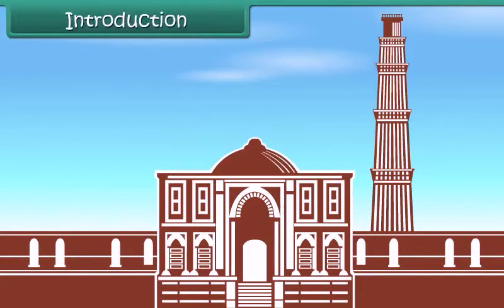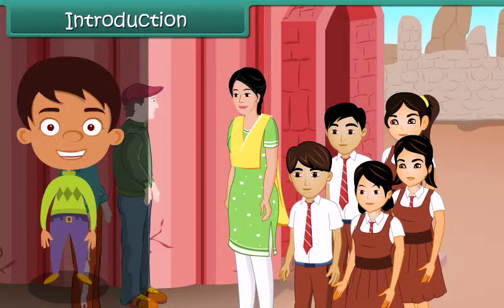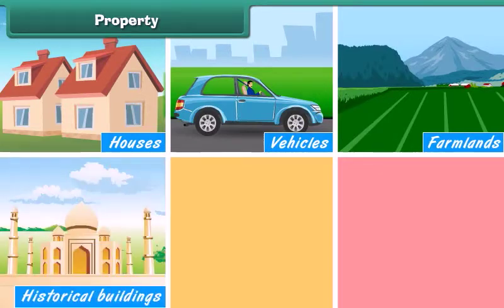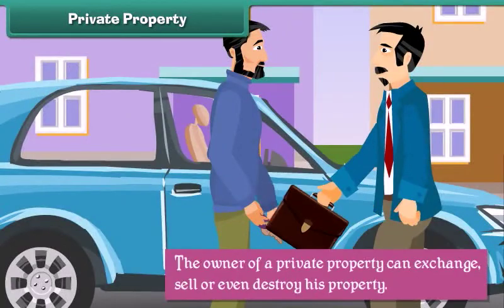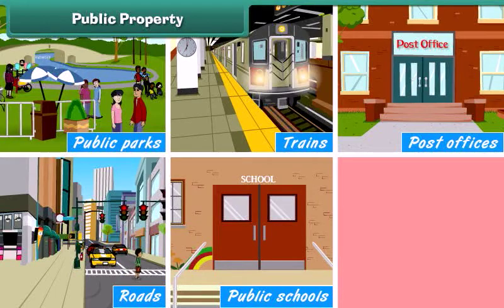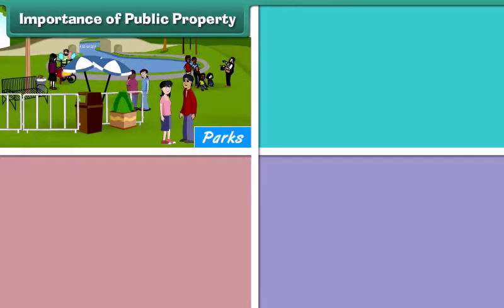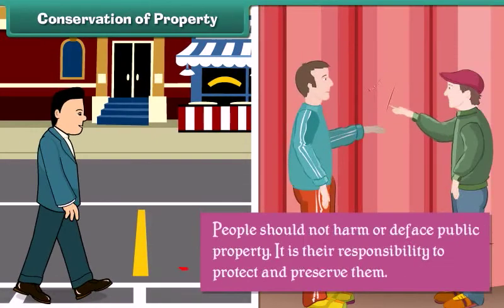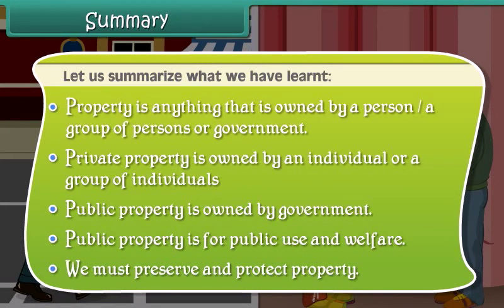Public and Private Property (Class 4th Subject EVS English Language)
Class 4th Subject EVS English Language